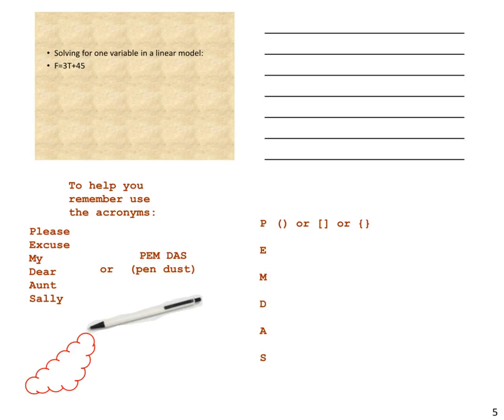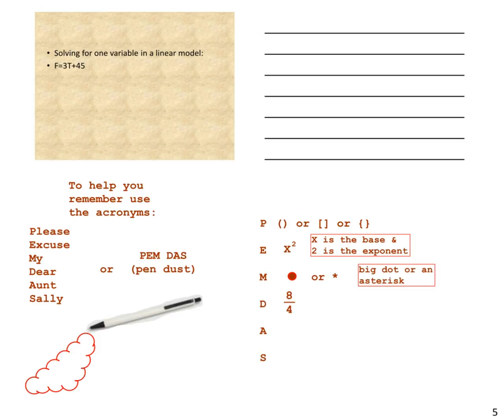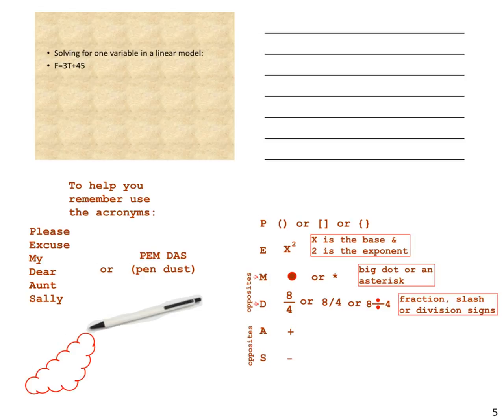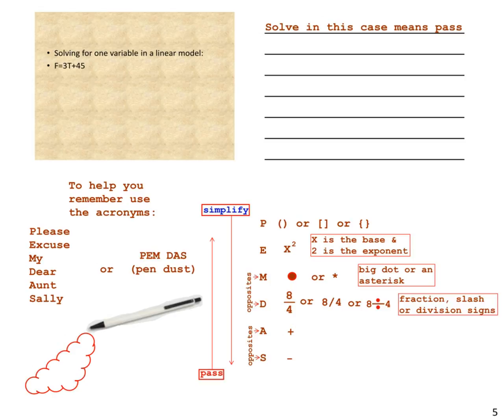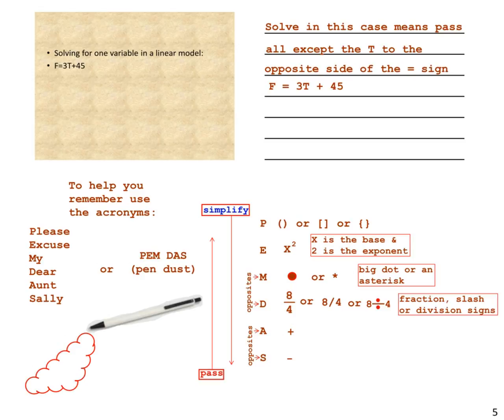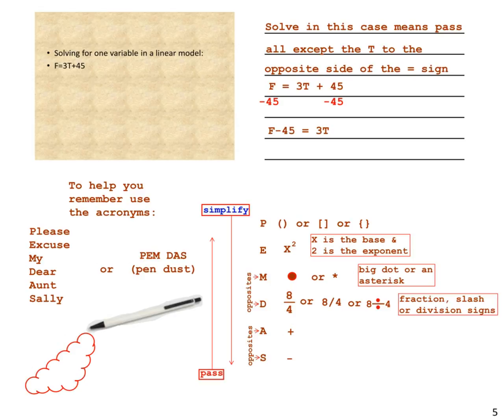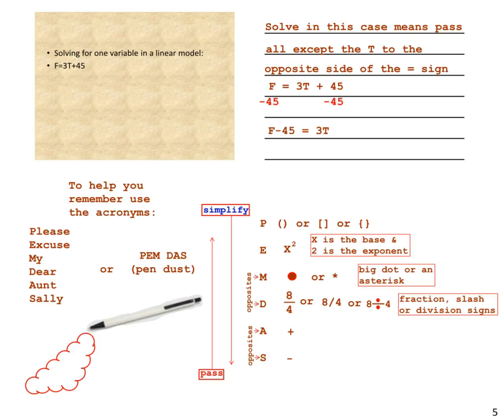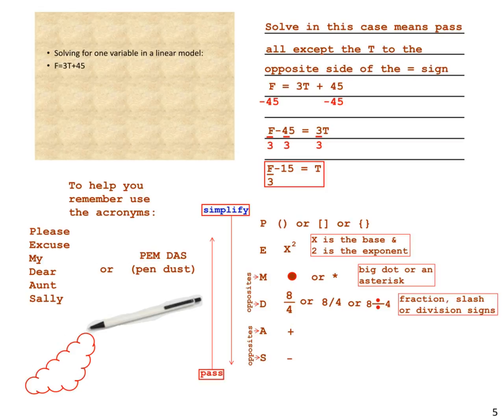Solving For One Variable and P E M D A S